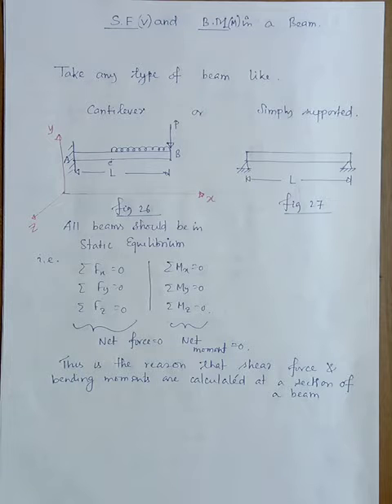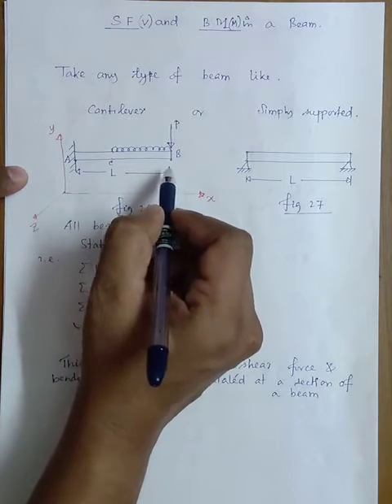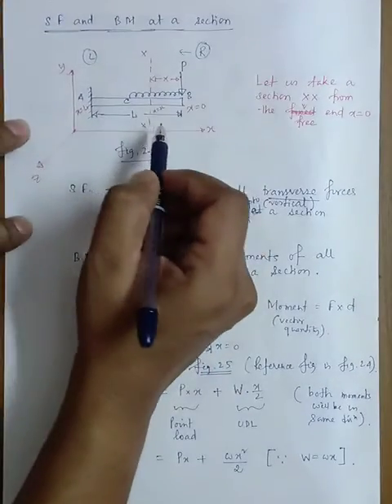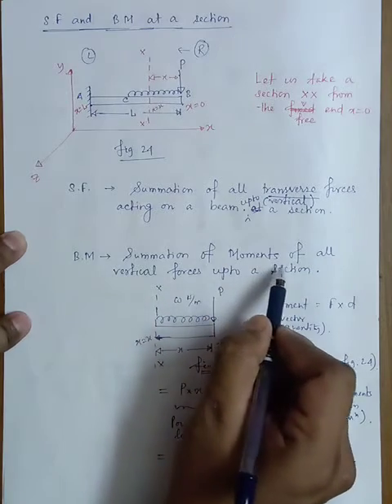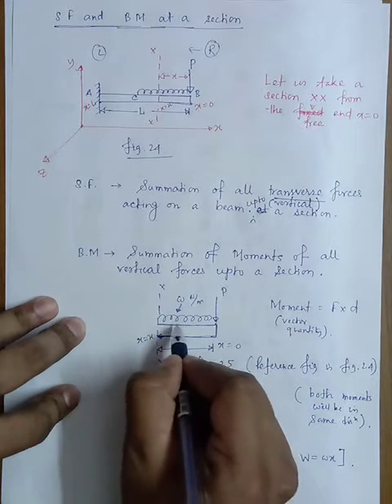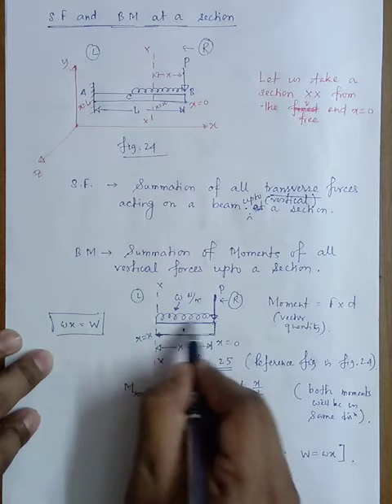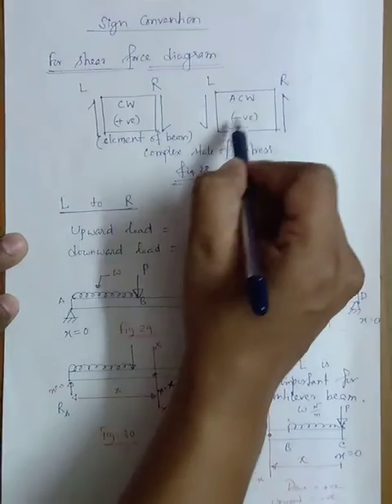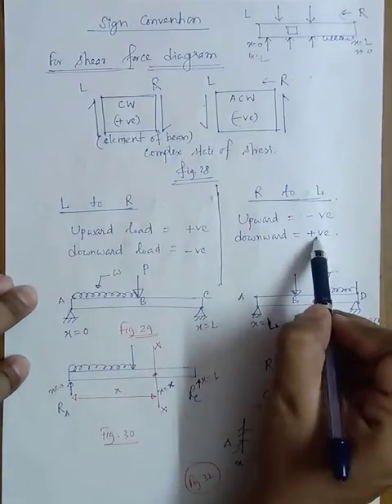Strength of Materials | Lecture 3 | Shear Force & Bending Moment